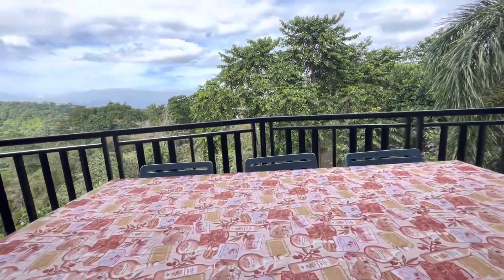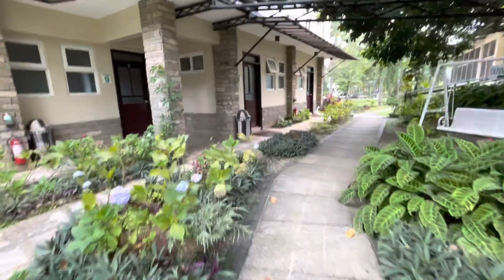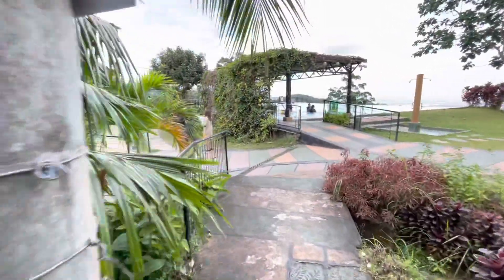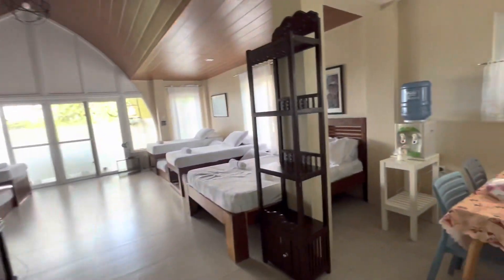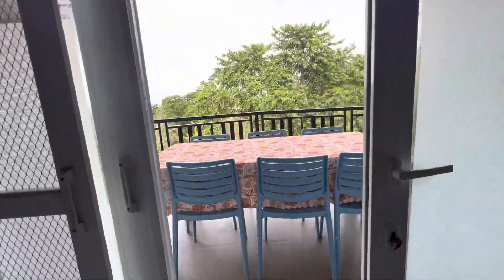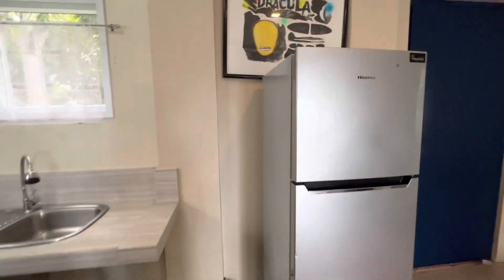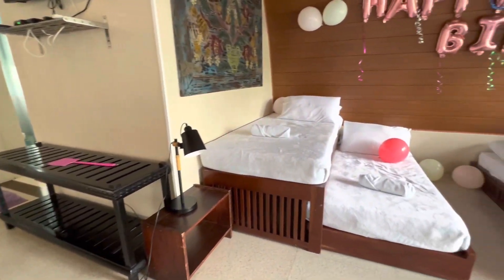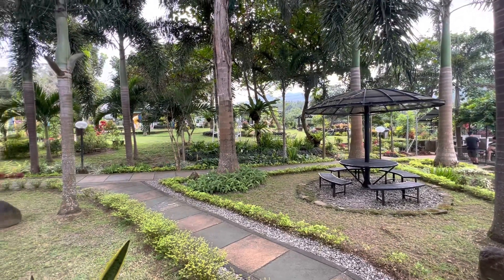Weekend Escape from Manila | The Duyan House Premier Villa Tour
Looking for a weekend escape from Manila, escape from the hustle and bustle of the city. The Duyan House Resort in Orani, Bataan, Philippines is only 2.20 hours drive from Manila which is perfect for quick weekend get away.
I've book this room for my mum's surprise birthday party celebration. The premier villa we have booked is good for family or big groups. The room is quite spacious with high ceiling. One of my favourite spot is the balcony with the mountain view.
So maybe if you have plan for a quick escape from then hustle and bustle of Manila you might consider checking out The Duyan House and here is their